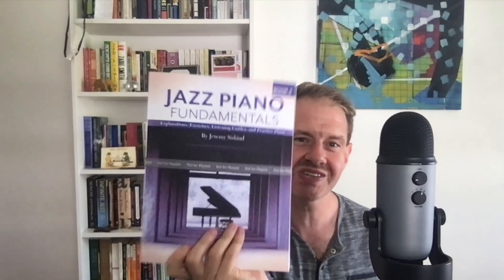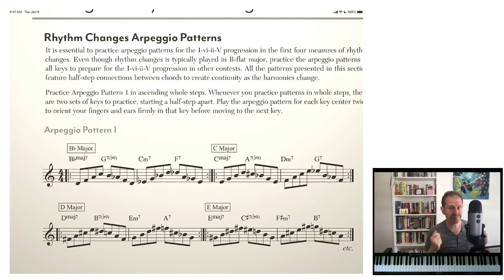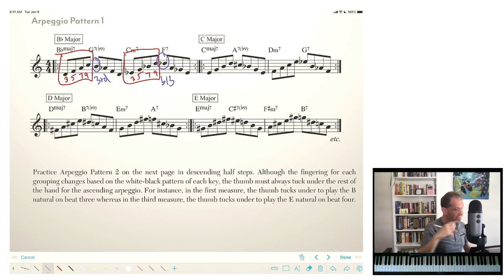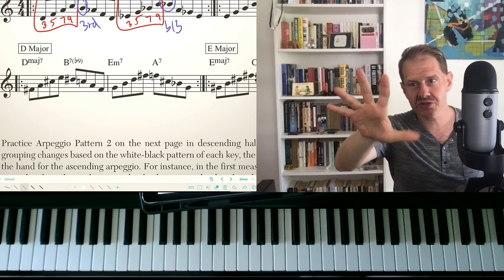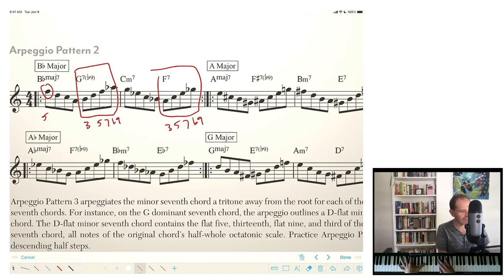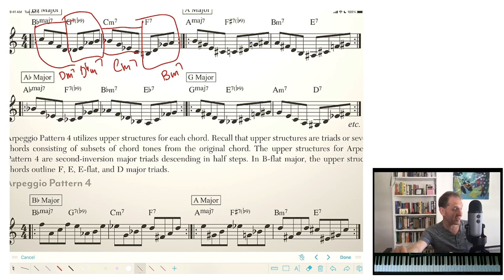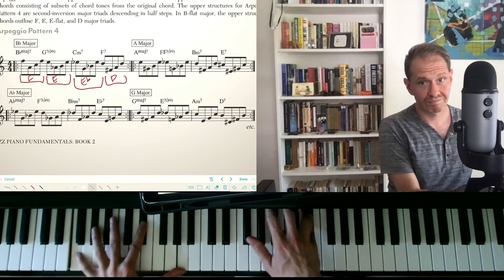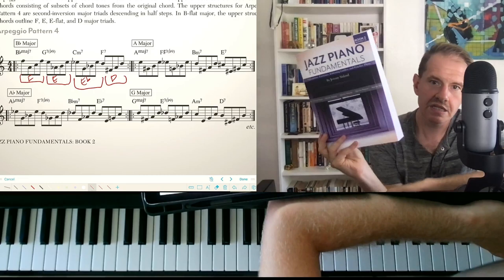4 Killer ☠️ Arpeggio Exercises for Rhythm Changes (I-vi-ii-V)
Pianist, educator, author, and world's sexiest man competition entrant Jeremy Siskind shows and explains four exercises for the first four measures of the Rhythm Changes Progression ("I Got Rhythm," "Oleo," "Dexterity," "Moose the Mooch," "Lester Leaps In," and more!). The exercises all come from his book, "Jazz Piano Fundamentals (Book 2)."